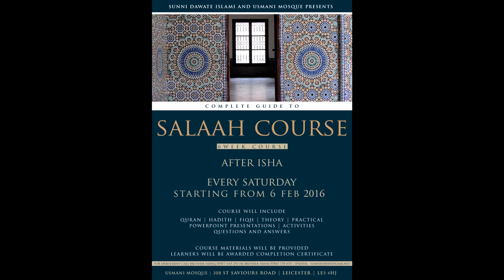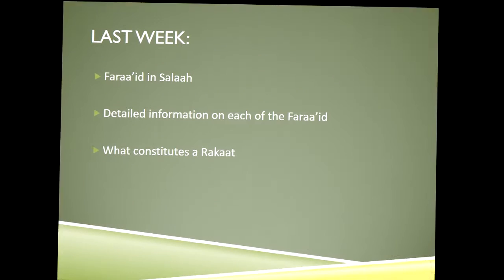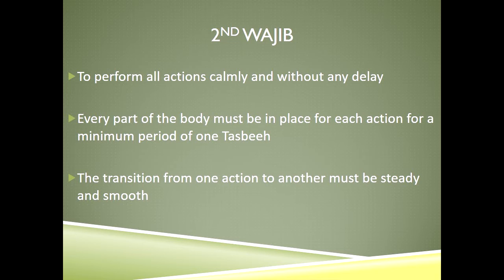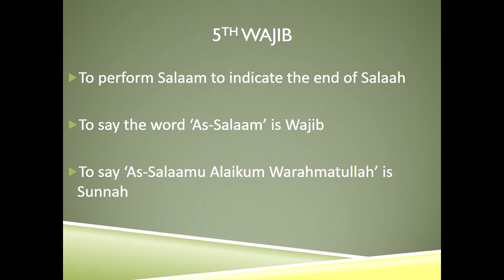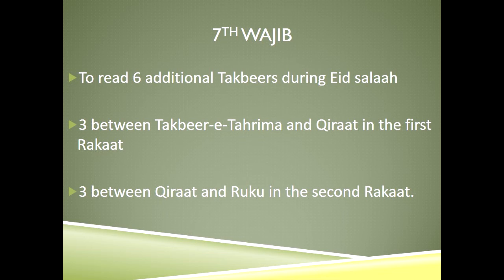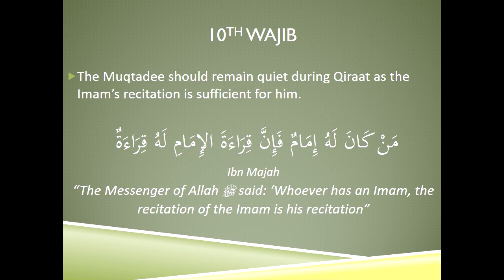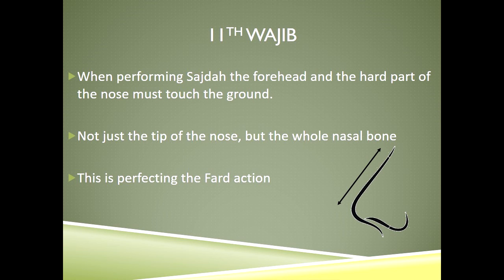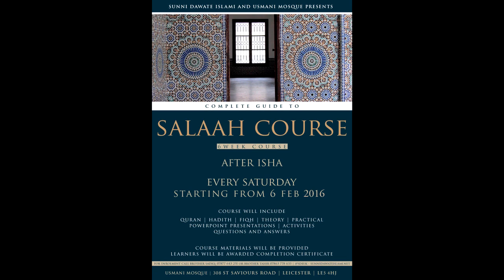Complete Guide To Salaah - Lesson 4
Sunni Dawate Islami Leicester Presents

A Complete Guide To Salaah 2016

Lesson 4 - Waajibaat of Salaah

A concise Presentation compilation explaining the Theory & Practical To Salaah. Share this important education to your families and help others rectify their Salaah. Insha'Allah!

This Course Includes:

Quran | Hadith | Fiqh | Theory | Practical | PowerPoint Presentations | Activities | Questions & Answers.

Date: Saturday 27th February 2016
Venue: Masjid e Usmani (Leicester)